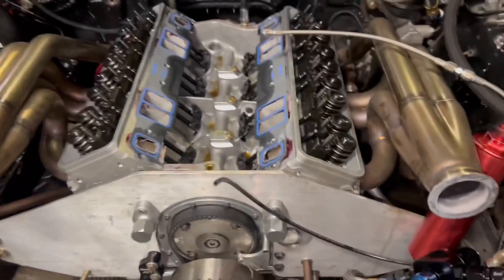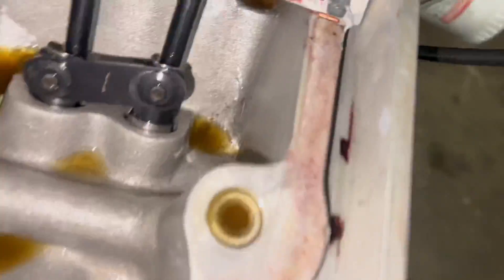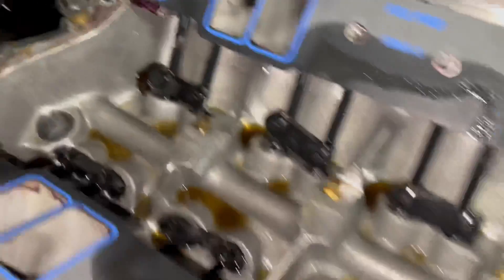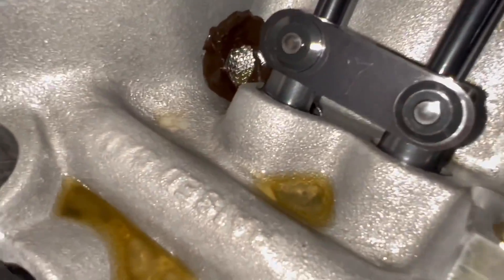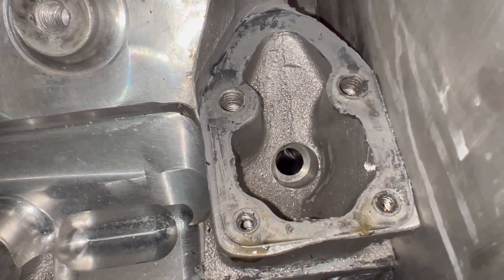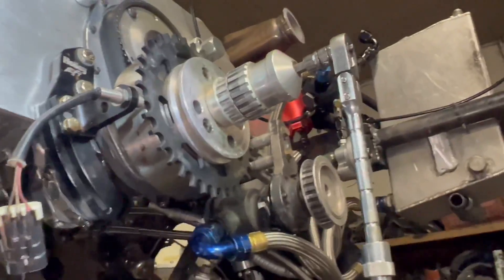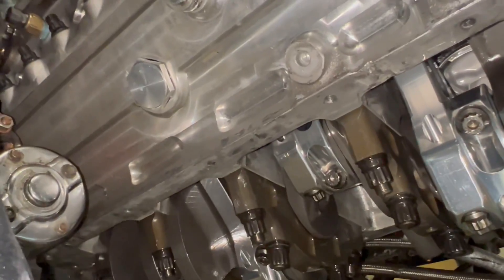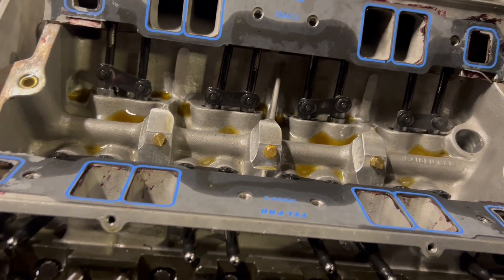SBC Low Oil Pressure / Oil Drainback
SBC oil pressure issues. The new engine has some issues, this is what generally occurs when you put together all used stuff. LOL. If you didn't see the last video, the engine would fire up and run for a couple minutes with great oil pressure, then it would start to fall off a little and then would fall completely off to about 15psi. I would shut it off, wait a minute or two and fire it back up and then it would do the same, great oil pressure for a couple minutes then it would start to drop. I'm thinking we have a severely undersized drains in the lifter valley. This engine is normally run with dry sump equipment. Not having a dry sump with any scavanging from bottom now creates a situation where the oil is trying to drain back through the (4) small .500 inch holes. The same holes that the bottom crankcase area is trying to breath into the lifter valley through.